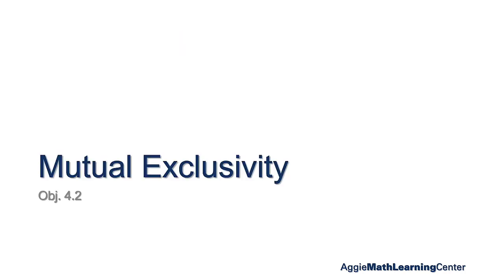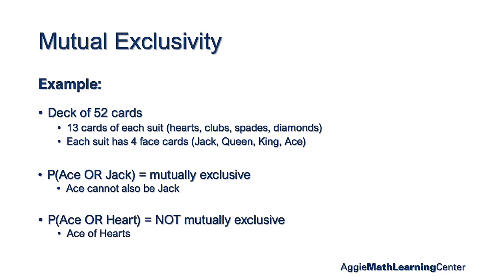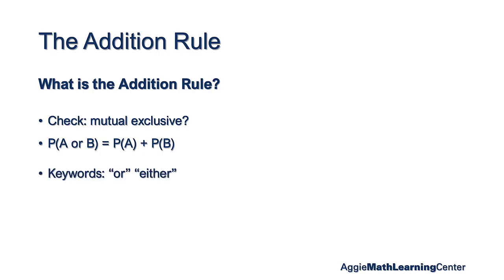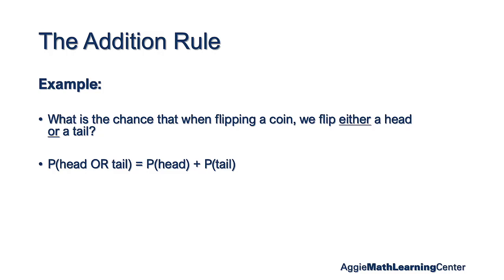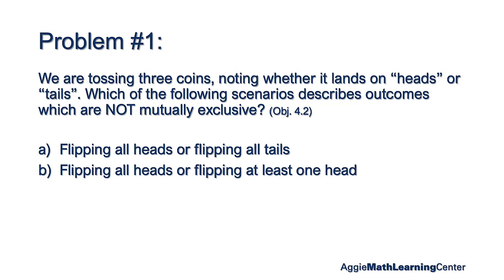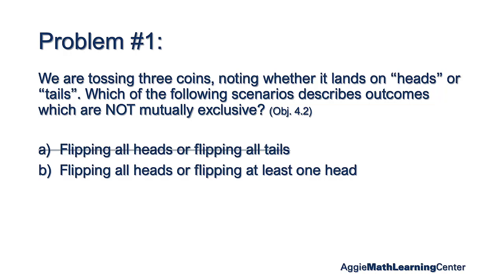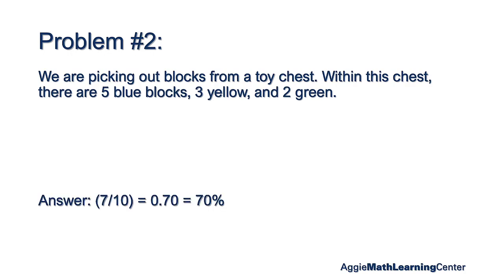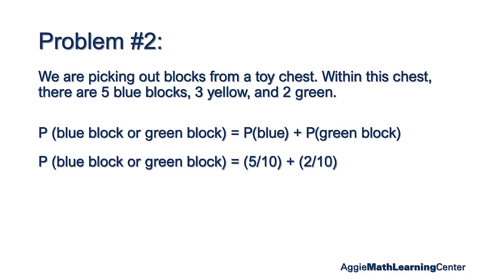Mutual Exclusivity and the Addition Rule | Intro to Stats • Stats 1040/1045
This video defines what it means for events to be mutually exclusive, and how their mutual exclusivity relates to the addition rule of probability.

Timestamps:
00:00 Video Introduction & Concept Outline
00:33 Mutual Exclusivity
01:19 The Addition Rule
03:00 Practice Problem 1
04:18 Practice Problem 2
05:51 Video Conclusion & Resources